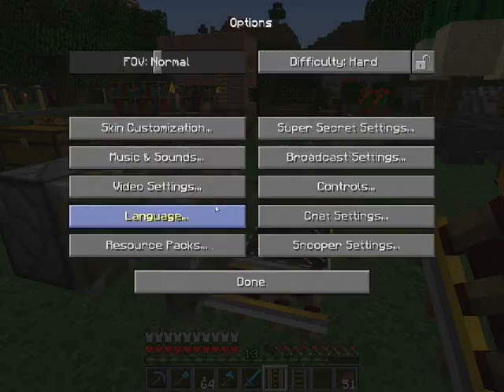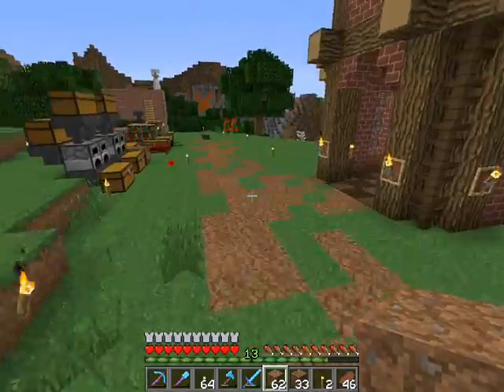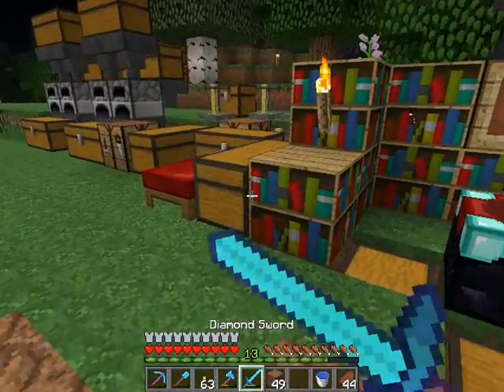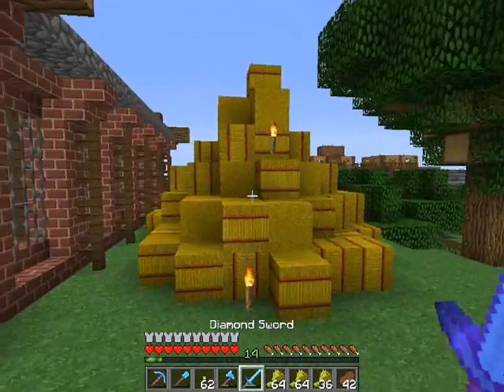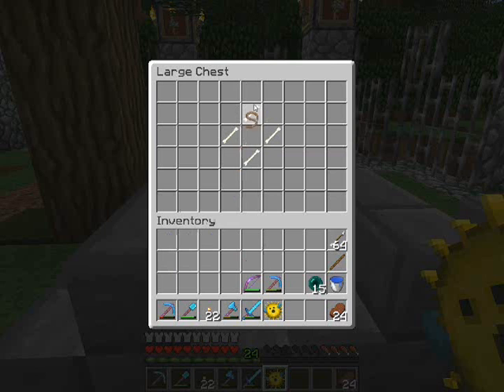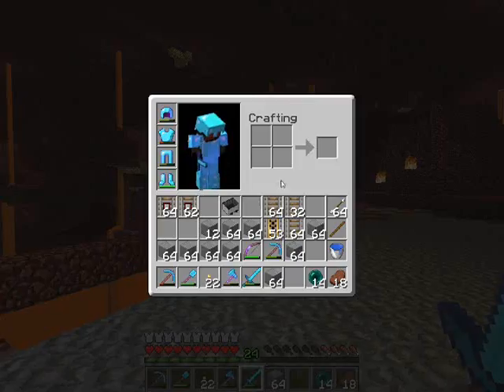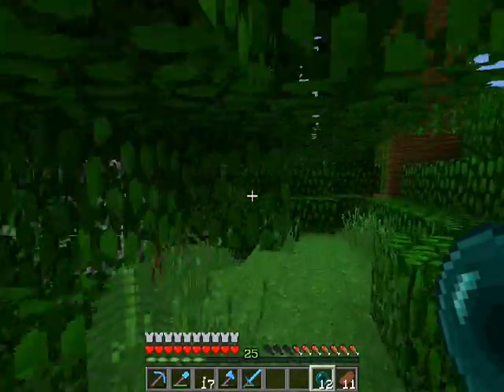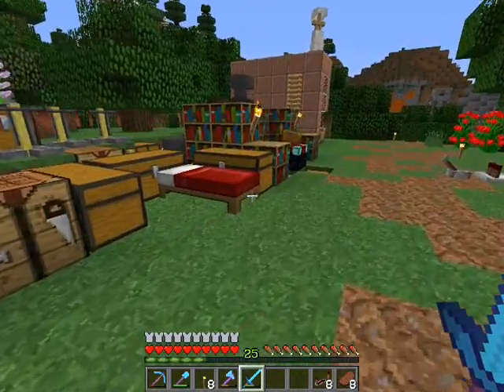Rest In Peace, Bud! - Episode 12, Season 5 - Let's Play Minecraft - 1.8 Survival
Today we get some much needed work done in the spawn area, clean up some things, and bury our dear friend Bud in the recently build cemetery.

Please check out the links to the playlists below!

Previous Single Player Seasons:
Season 1 - playlist not made yet..
Season 2 - yeah I haven't done one for s.2 either

Special thanks to JackIsAZombie for the intro video and the thumbnail!